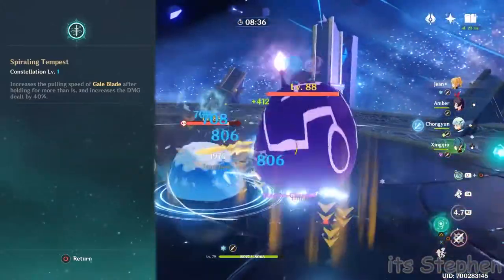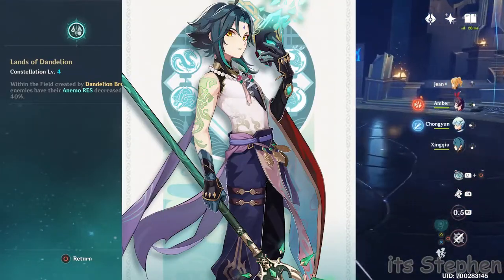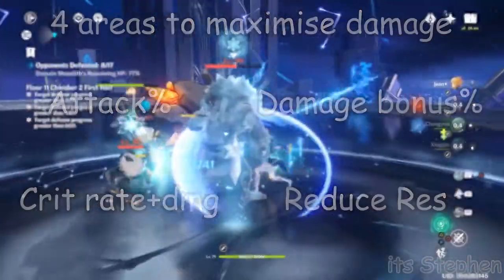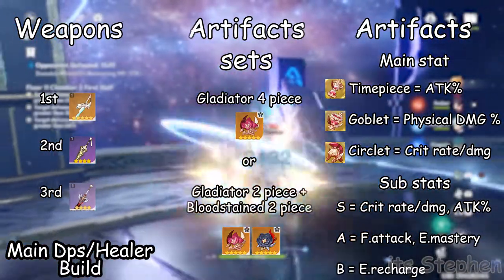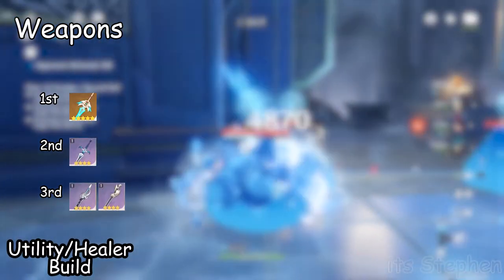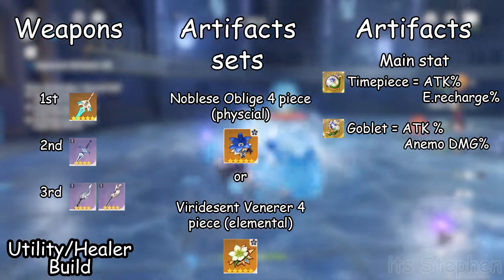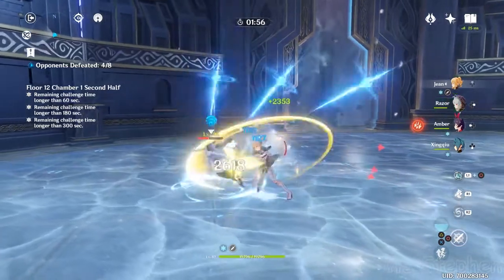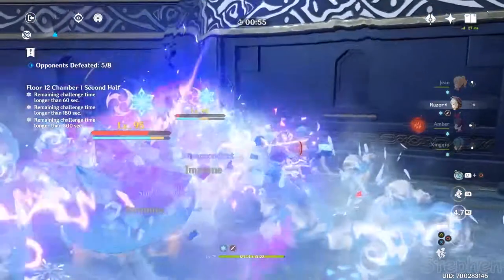An in-depth Jean Guide | ARTIFACTS, BUILDS, TIPS AND TRICKS AND MORE!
Hi guys,

This is my first time at a Genshin Impact Character guide, I hope you enjoy and get a bit of insight on Jean.

Timestamps:

0:00 Intro
0:34 Skill talents
4:02 Constallations
5:50 Artifacts
6:25 Main DPS/Healer Build
7:25 Utility/Healer Build
10:13 Overview
11:16 Tips and tricks

Genshin impact Jean guide